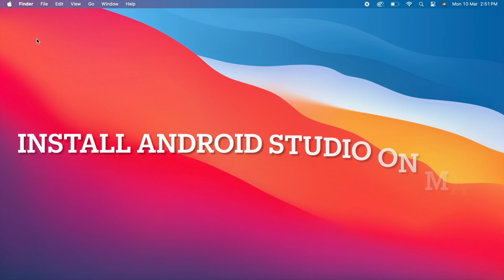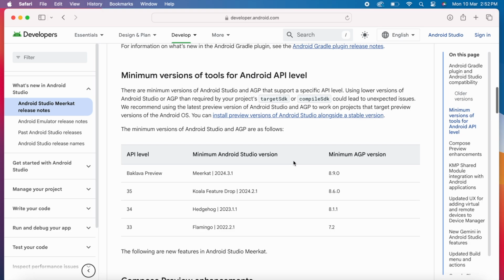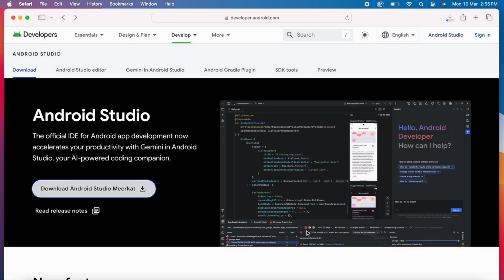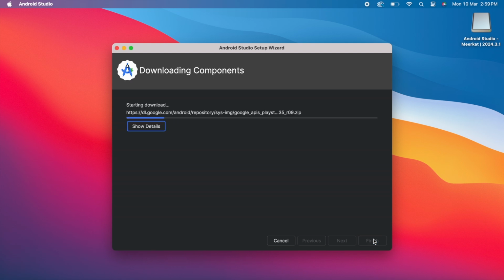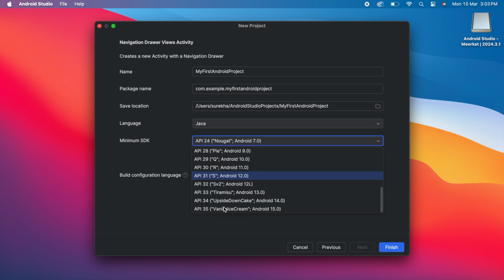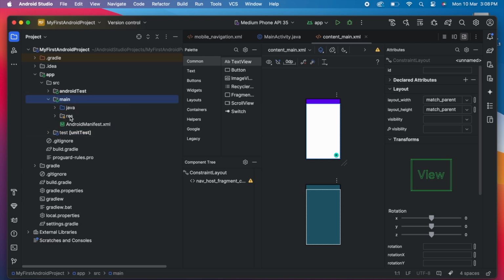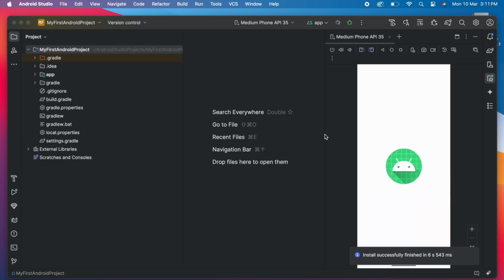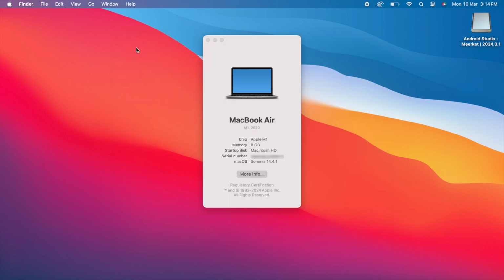How to Install Android Studio on Mac | 2025 | Install & Setup Android Studio Meerkat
Step by step guide for Mac users to Install Android Studio on Mac OS. Download, Install and Setup Android Studio Meerkat version.

Developers page to install Android Studio.